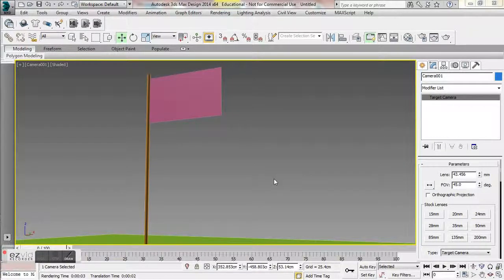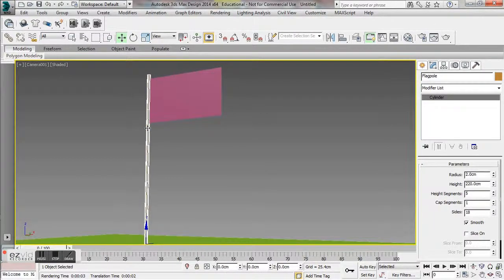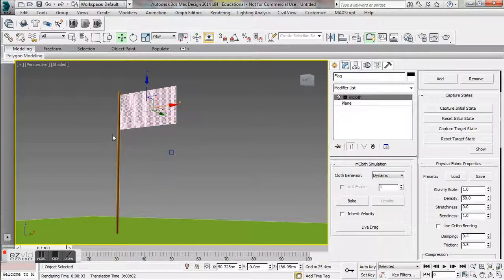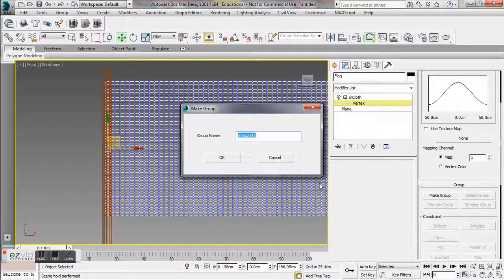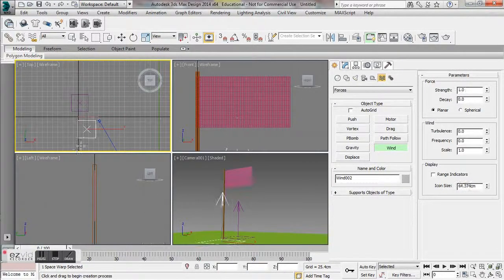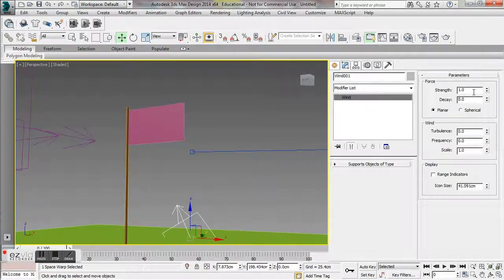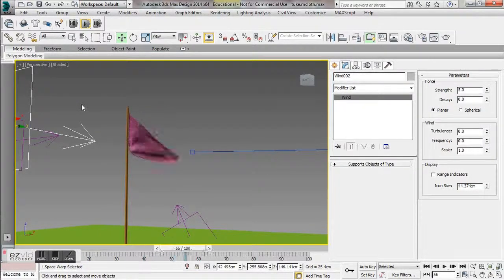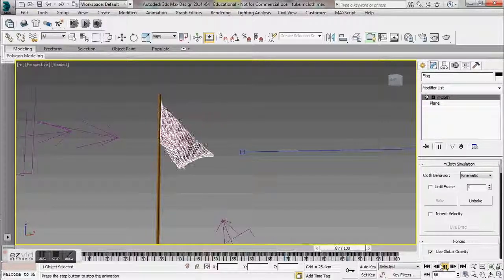3ds Max: mCloth Flag